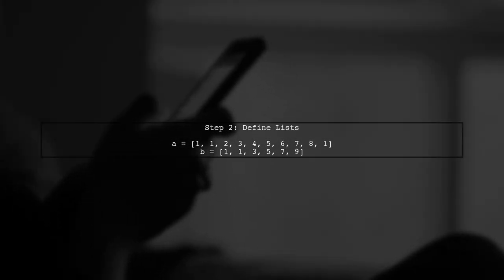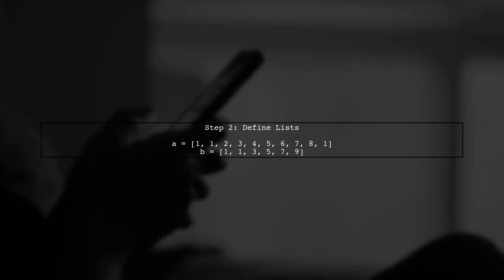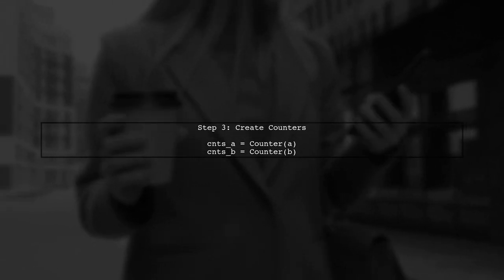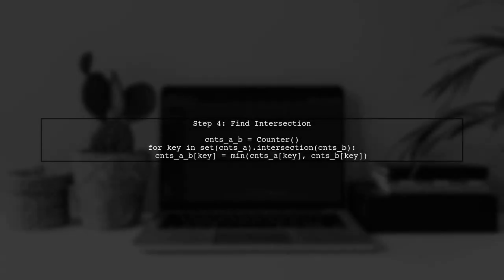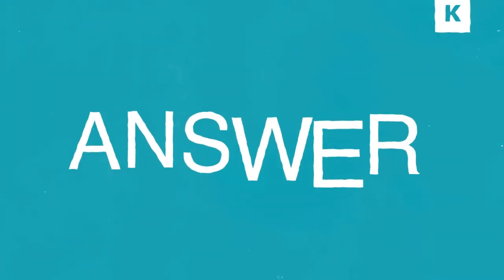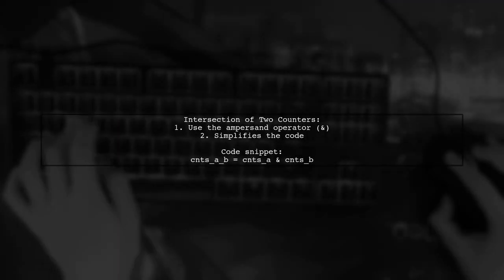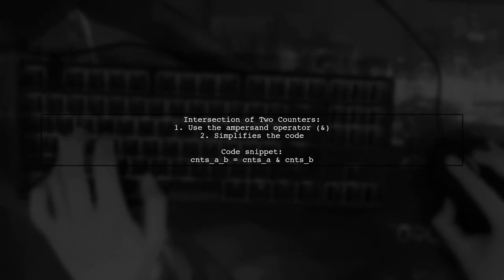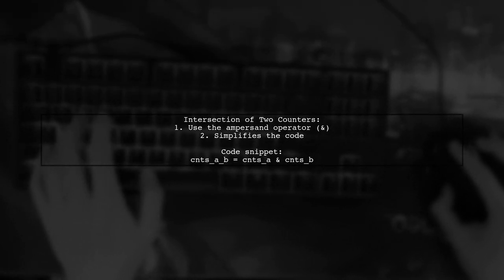How to Find the Intersection of Two Counters in Python: A Step-by-Step Guide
In this video, we’ll explore a fundamental concept in Python programming: finding the intersection of two counters. Whether you're working with data analysis, statistics, or simply looking to enhance your coding skills, understanding how to efficiently compare and combine data sets is essential. Join us as we break down the process step-by-step, providing clear examples and practical tips to help you master this technique.

Today's Topic: How to Find the Intersection of Two Counters in Python: A Step-by-Step Guide

Related to: python, intersection, counters, collections, step-by-stepguide,